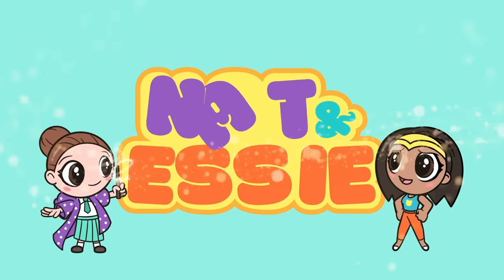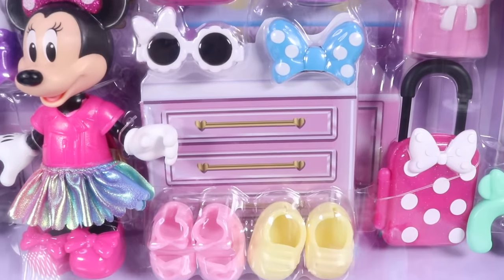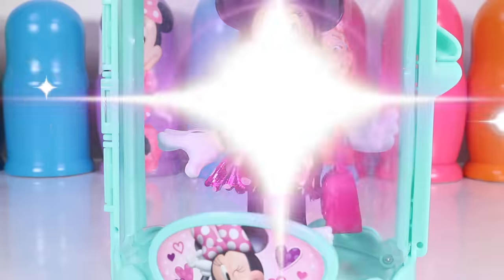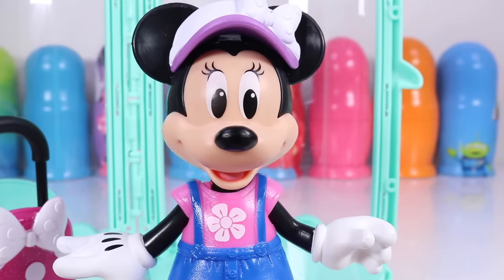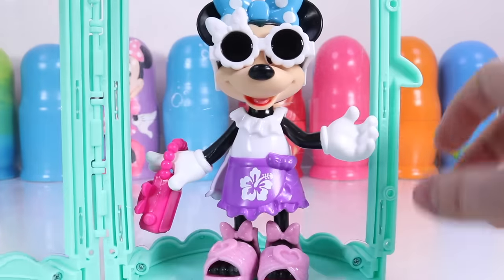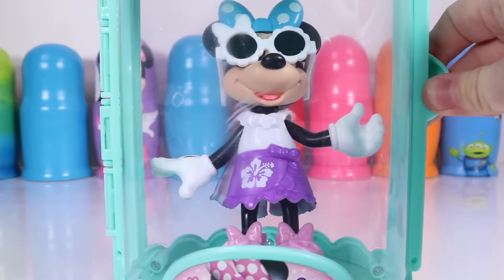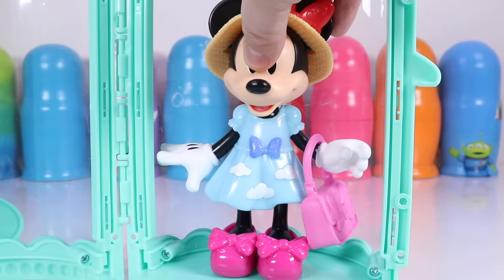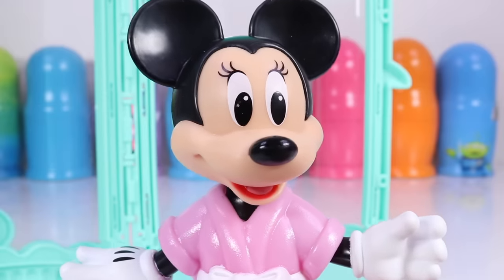Minnie Mouse Fabulous Fashion Doll and Accessories Gifts